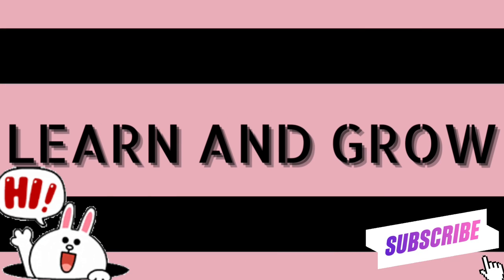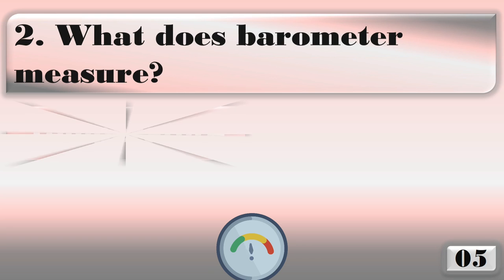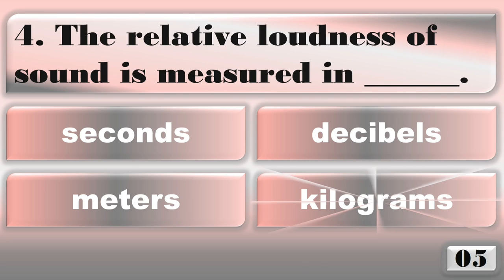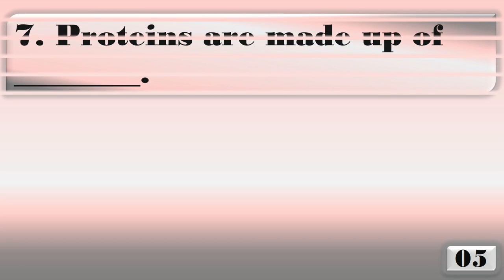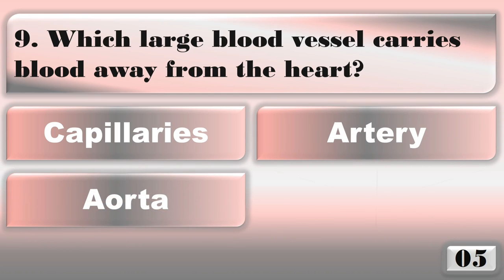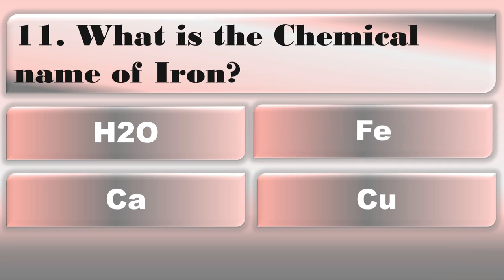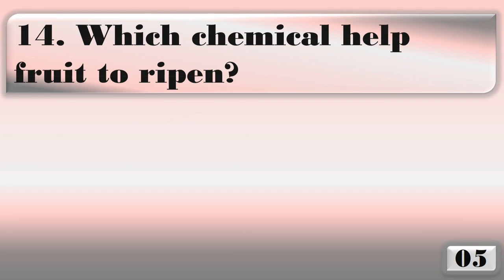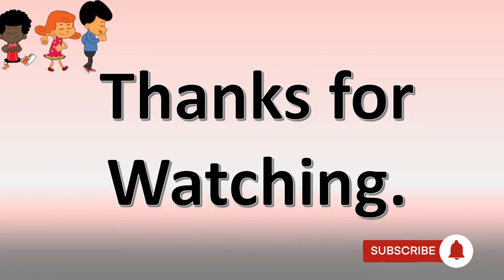Science Quiz | Biology, Physics, Chemistry | General Science Quiz Questions for Competitive Exams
Science GK | Science Quiz  | General Knowledge questions and answers

In this video, 15 general science questions are asked. Questions included are as:

1. The study of tress are called ___________
2. What does the Barometer measure?
3. What is the other name for the voice box in the human body?
4. The relative loudness of sound is measured in __________________________
5. Food energy is measured in __________________
6. Fungi are plants that lack ____________
7. Proteins are made up of _______________
8. Who had invented the planet Uranus?
9. Which large blood vessels carries blood away from the heart?
10. The heating elements of electric iron and toaster are made of ________________
11. What is the Chemical name of Iron?
12. Name the electric device which is used to measure the correct ampere.
13. Name the device by which artificial climate is produced.
14. Which chemical help the fruit to ripen?
15. Name the layer of atmosphere in which weather occurs.

Hope I am adding significant value to your life. Let's learn with fun. Voiceover is given by me. This entire video is completely created by us.